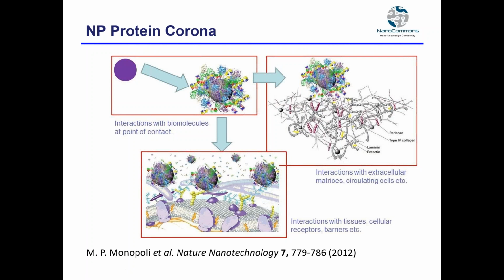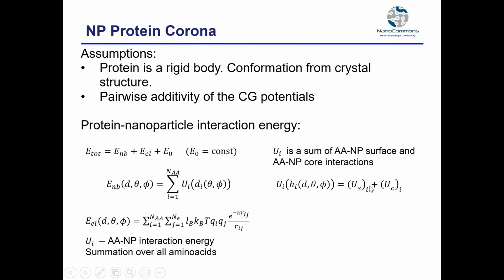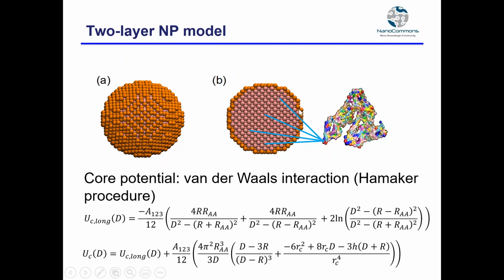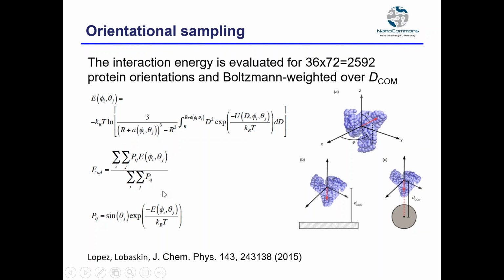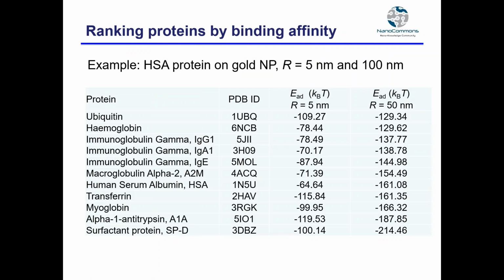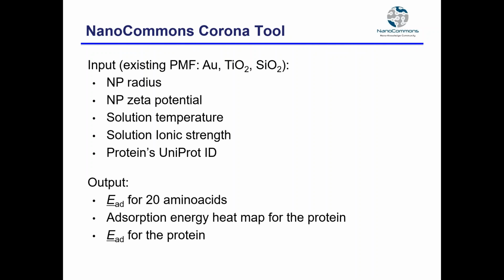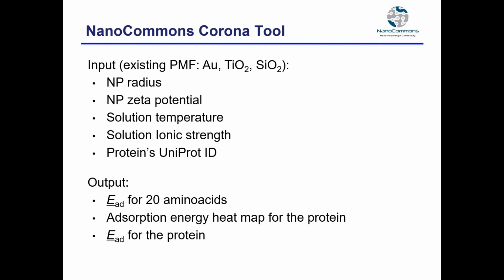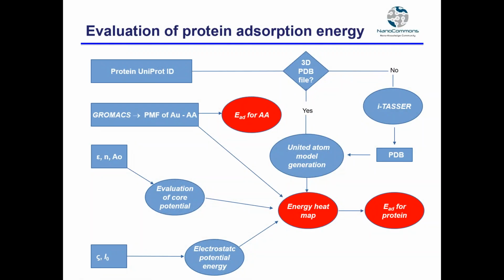2019 06 25 11 26 Biocorona Modelling Vladimir Lobaskin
Biocorona Modelling Vladimir Lobaskin